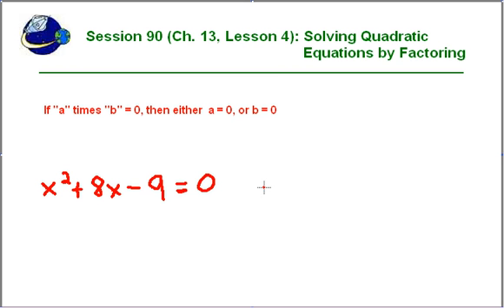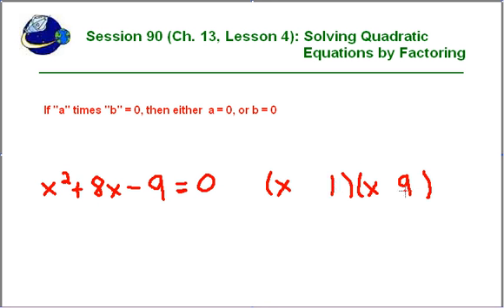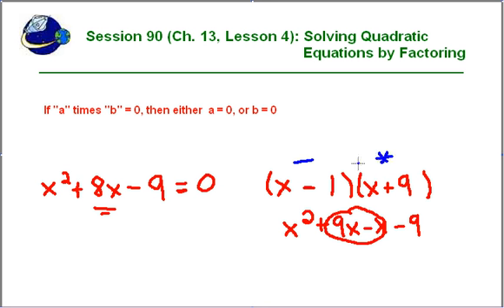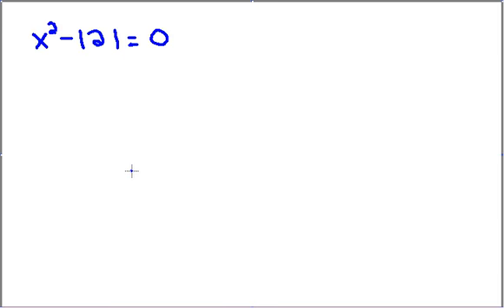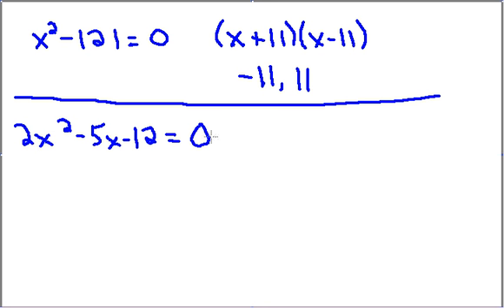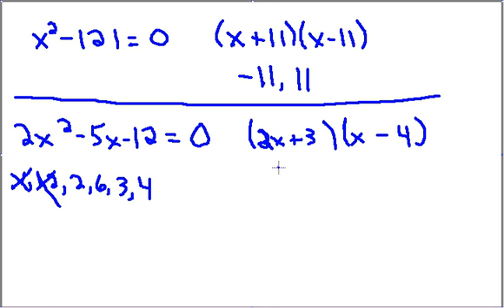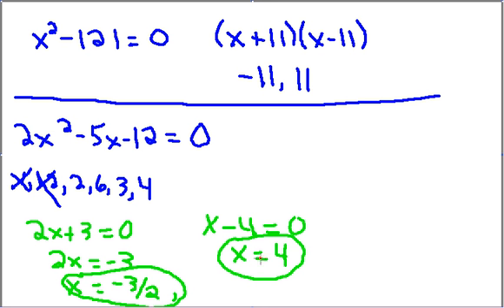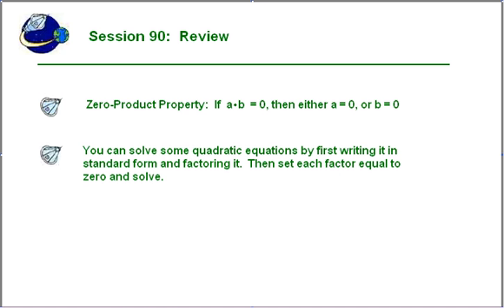090 Alg1 Ch 13 4 Solving Quadratic Equations by Factoring